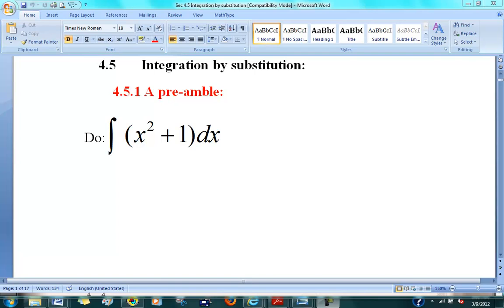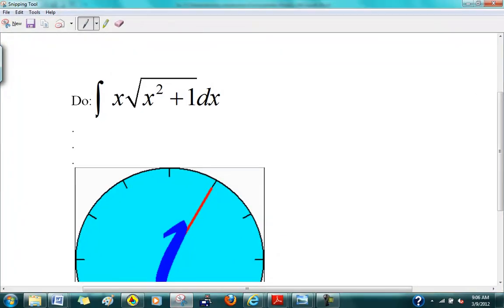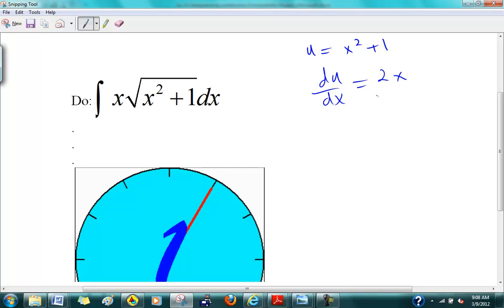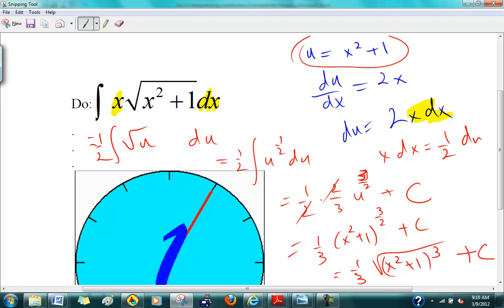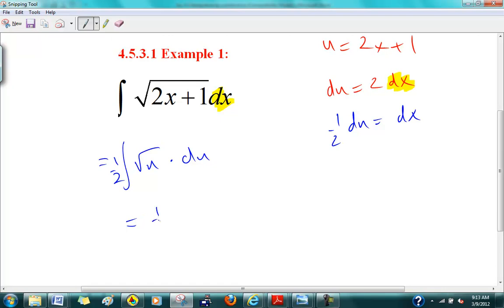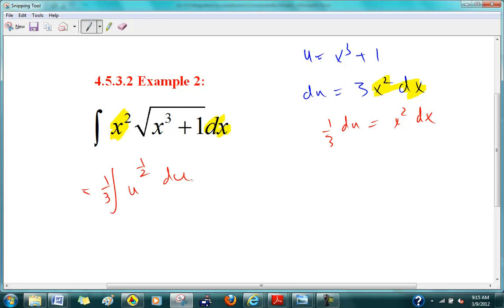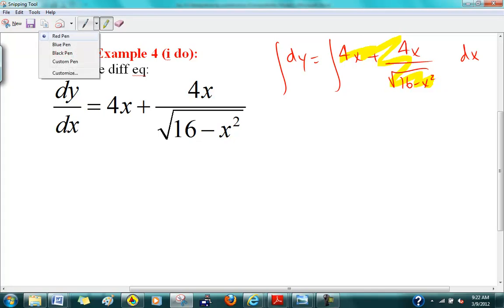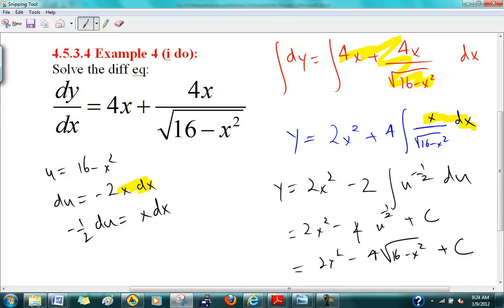4.5 day 1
u subst